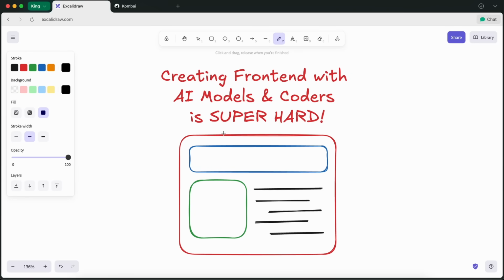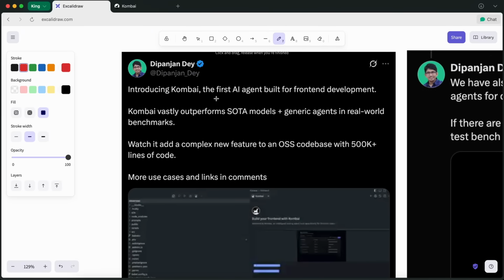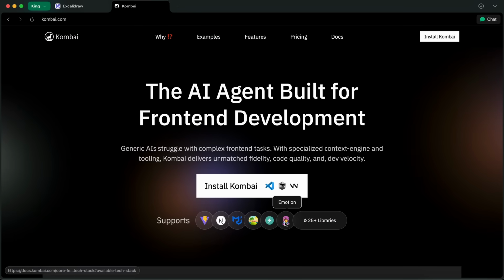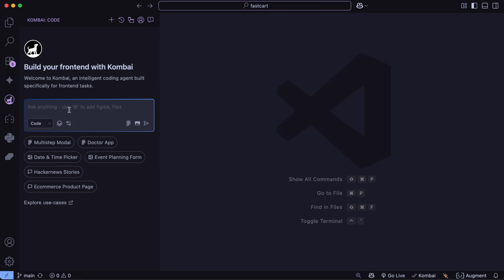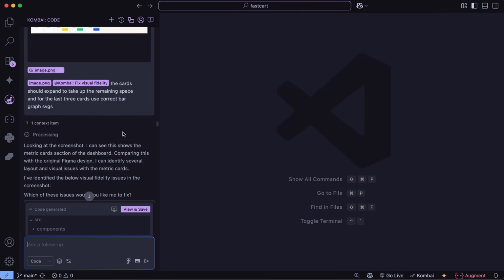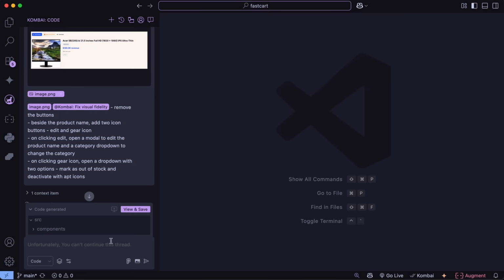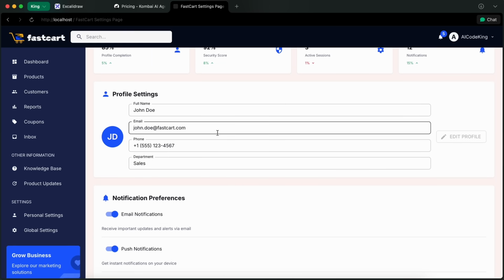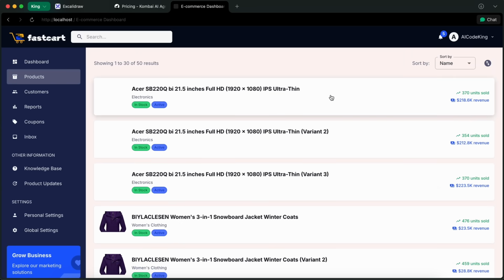Kombai: The World's First SOTA Agent for UI Development is here! Beats 2.5 Pro & Sonnet 4 w/ MCPs!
In this video, I'll be showing you Kombai, the first AI agent specifically designed for frontend development that plugs directly into your code editor and can generate clean, production-ready frontend code from Figma designs, images, or text prompts. I also created an ecommerce admin dashboard with Kombai.

Key Takeaways:

🚀 Kombai is the first AI agent specifically built for frontend tasks, outperforming general LLMs on UI generation.
💻 It integrates directly into VS Code, Cursor, or Windsurf for seamless code generation in your IDE.
🎨 You can input Figma files, images, or text prompts to generate clean, backend-agnostic frontend code.
⚛️ Supports modern libraries like React 19, Next 15, MUI, Mantine, Tailwind V4, AntD, and Shadcn.
💰 Free tier offers 500 credits per week, with a $20/month plan providing 2000 credits monthly.
🏗️ Can build everything from simple components to complex multi-page applications following design systems.
🔧 Generates backend schemas and routes that can be implemented by other AI coding tools like Cursor or Cline.
✨ Maintains design consistency and professional styling without janky overrides or theme conflicts.